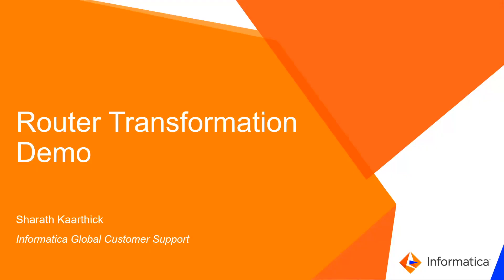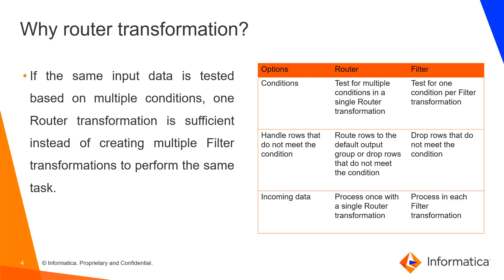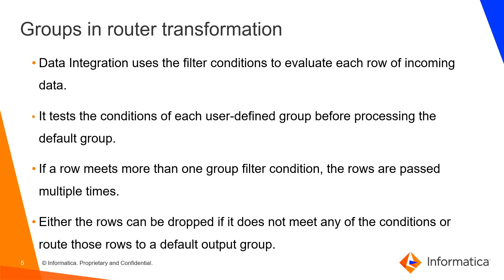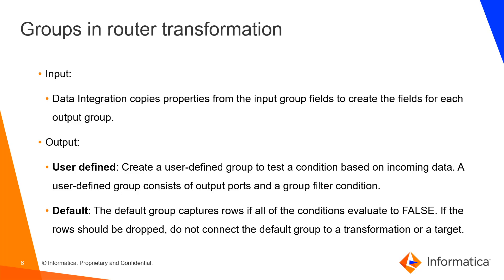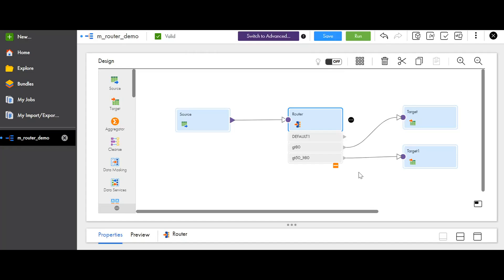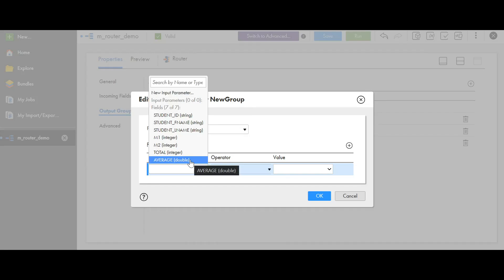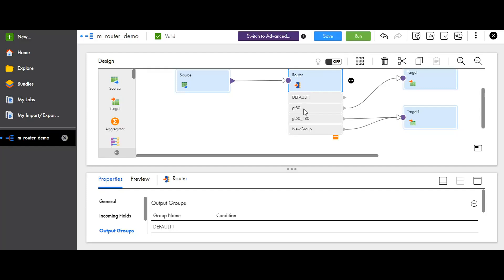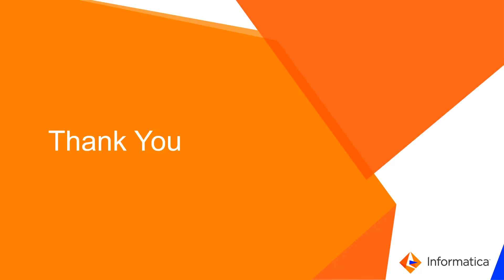Router Transformation in IICS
This video explains router transformation in IICS.